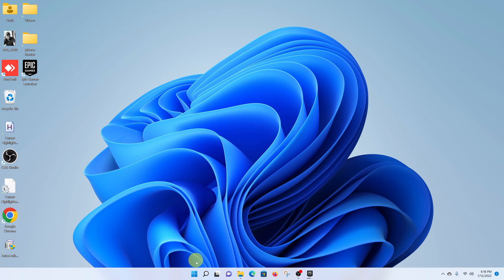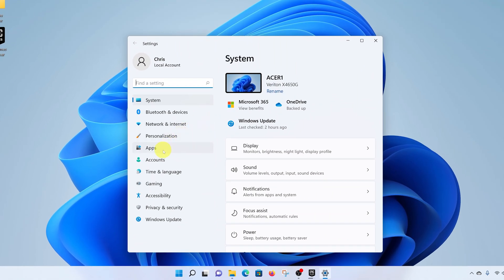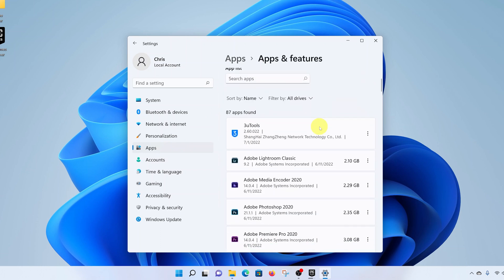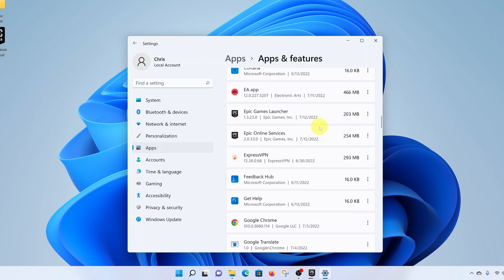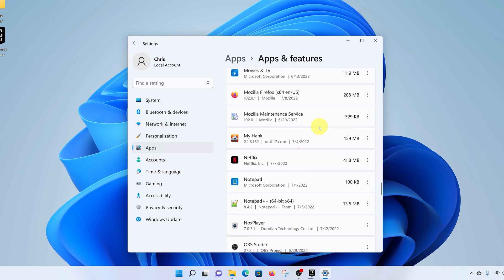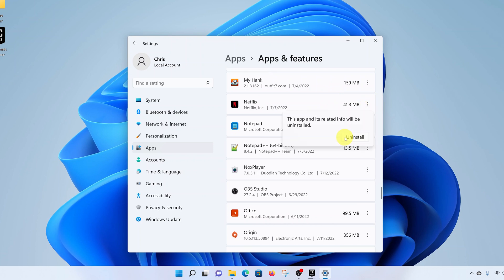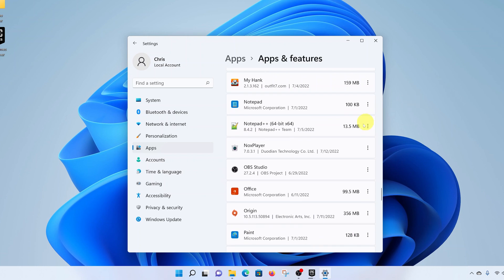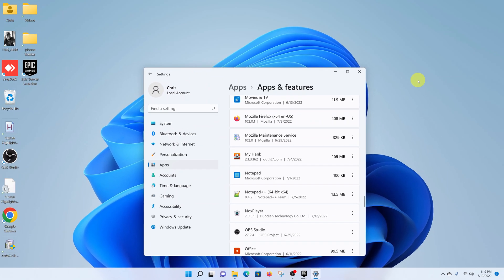How To Uninstall Netflix App On Windows 11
Here's how to uninstall the Netflix app from Windows 11.
For whatever reason one might have to uninstall Netflix, Windows 11 allows you to uninstall apps that you don't require.

Timestamps
0:00 - Introduction
0:09 - How to uninstall the Netflix app on Windows 11
1:07 - Outro

How to Uninstall Netflix
Open Settings
Click on Apps
Scroll down and click on Netflix
Click on three dots
Select Uninstall

Edition: Windows 11 Pro
Version: 21H2
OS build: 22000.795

Cell Phone Tripod Adapter